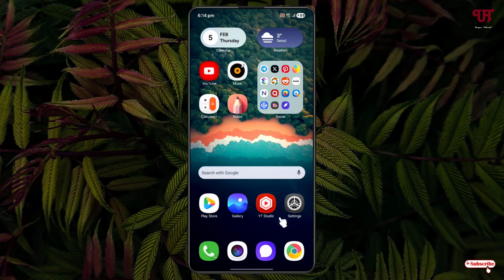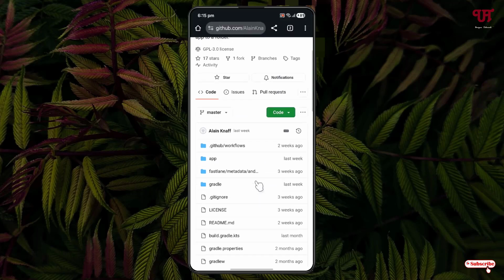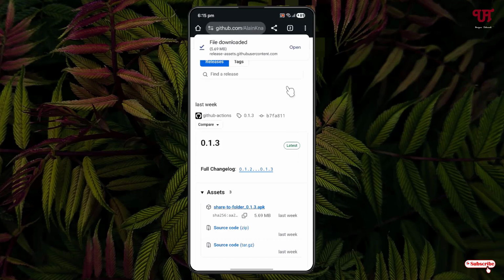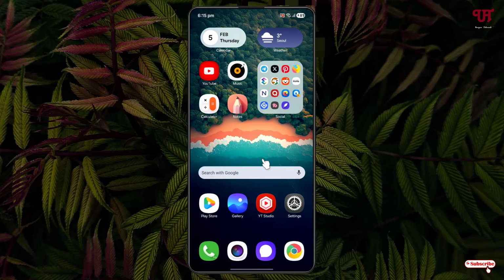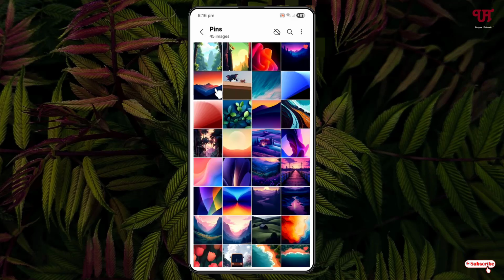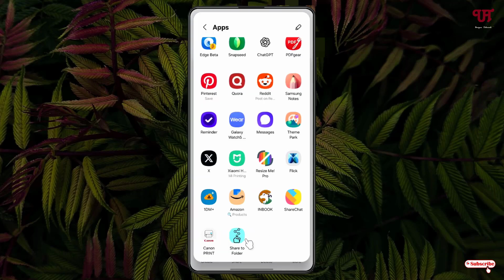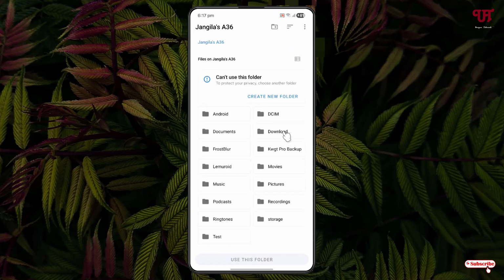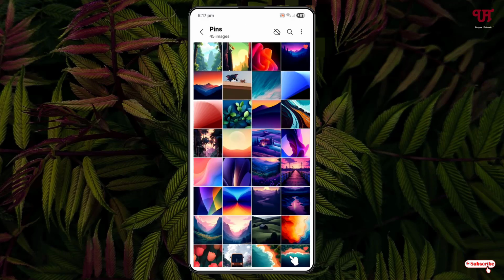How to Save files shared by another app to a specific Folder in any Android smartphones & tablets ?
This video tutorial is all about How to Save files shared by another app to a specific Folder in any Android smartphones & tablets.